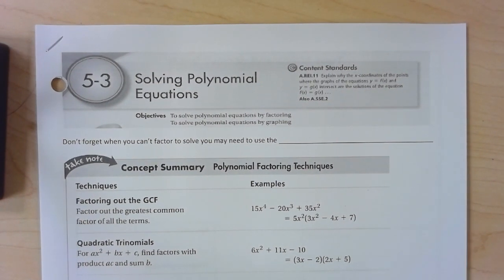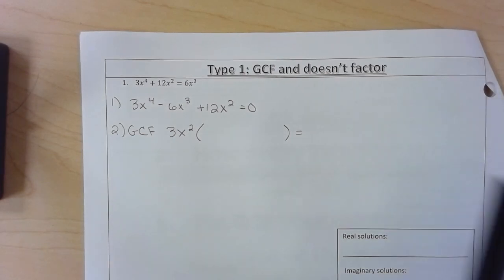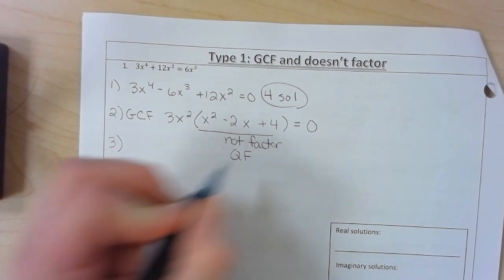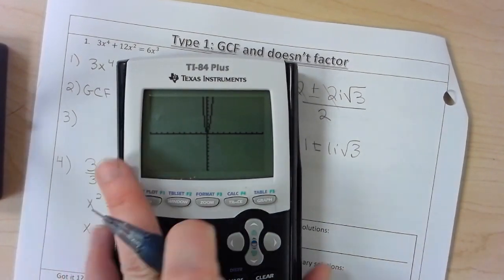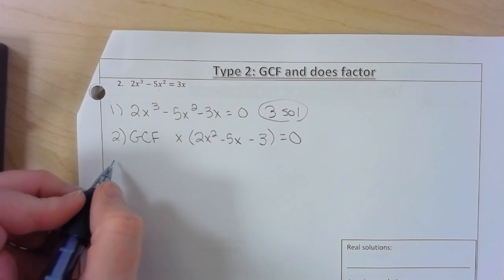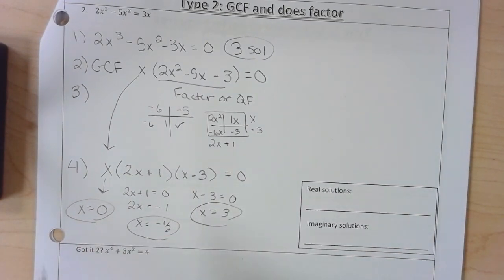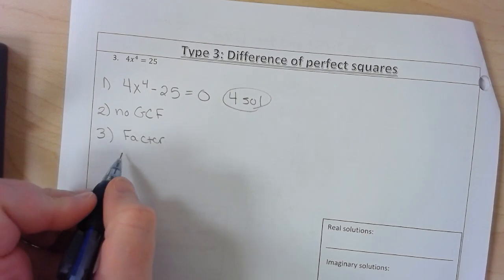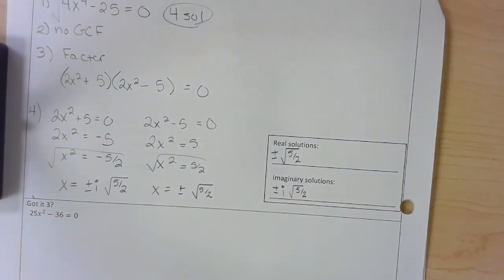Algebra II 5 3 Solving Polynomial Equations Types 1-3